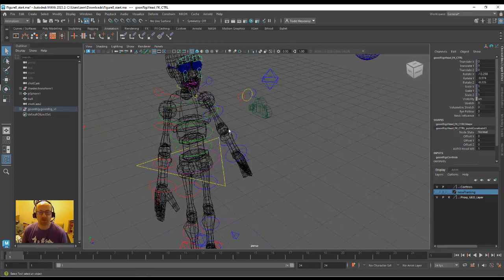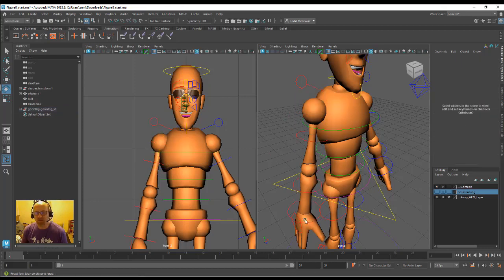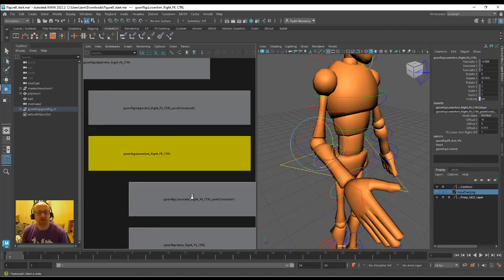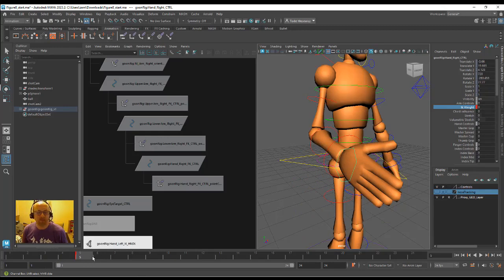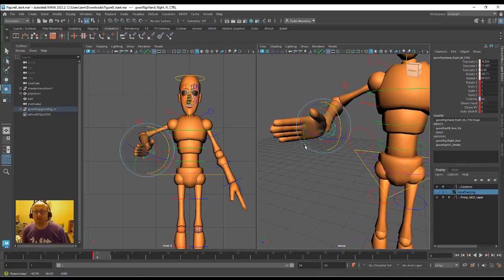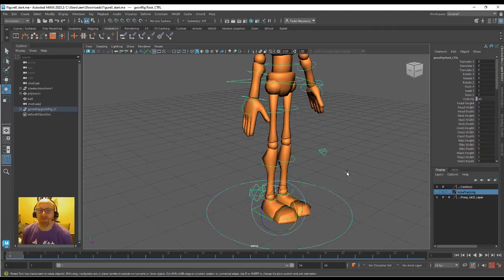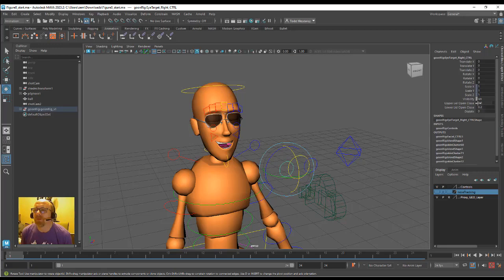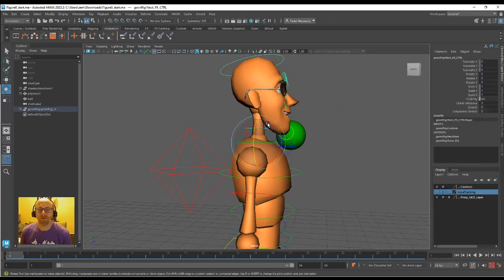Maya. IK FK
Developed for GAME 204 at JJC.